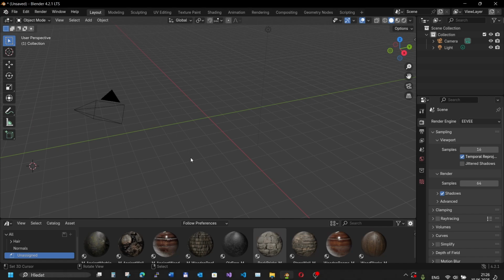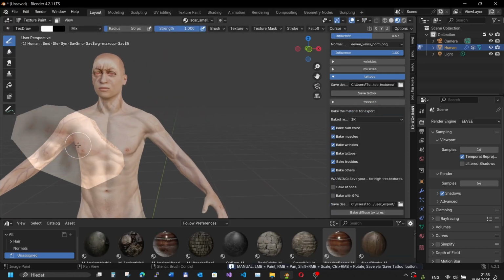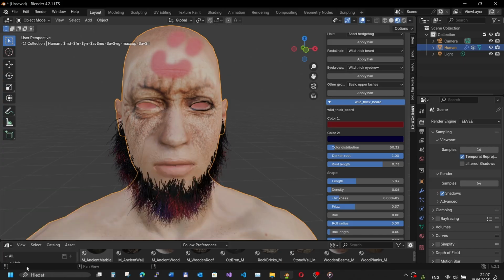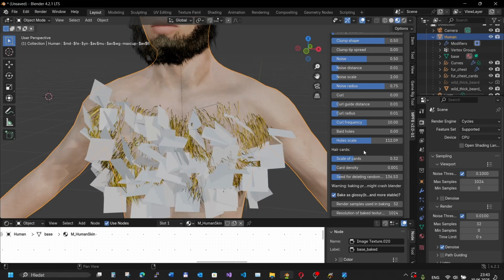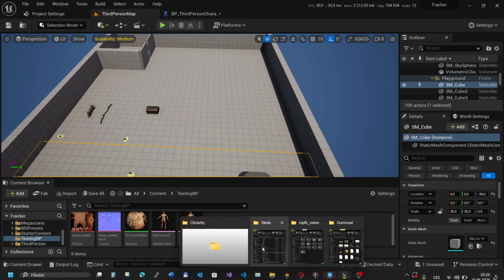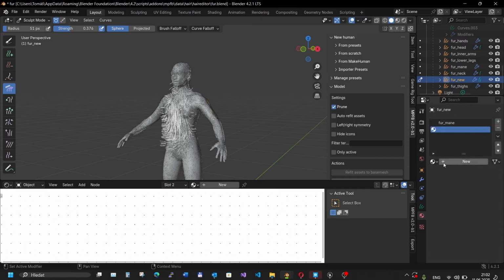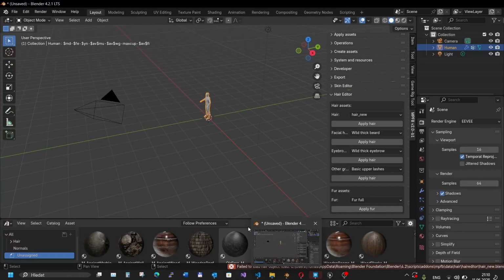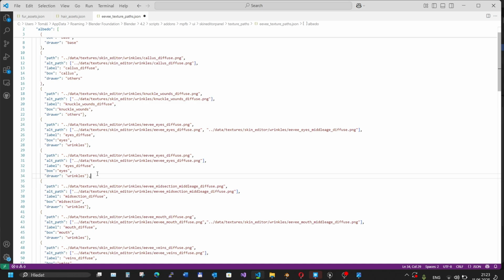Free 3D Character Creator for Blender and Unreal Engine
Chapters:
00:00 Intro
01:03  Installing editor
02:04  Creating human model and editing geometry
04:23  Skin editor
08:24  Adding tattoos and freckles
12:21  Material baking
14:55  Hair editor
20:55  Converting hair to cards
26:18  Exporting from blender
28:20  Importing mesh into UE5
33:05  Importing groom into UE5
37:05  Adding own hair assets
50:31  Adding own skin textures
57:37  Last few words